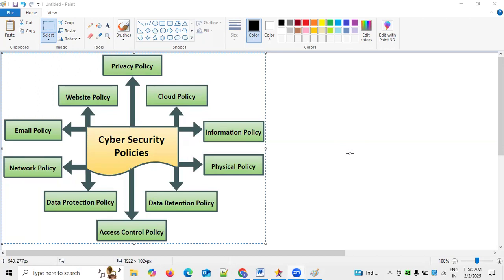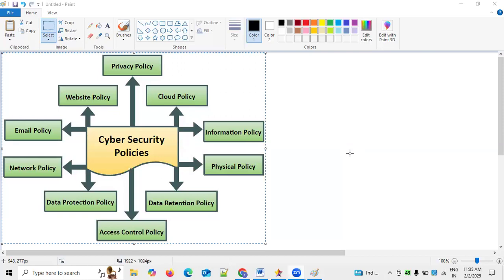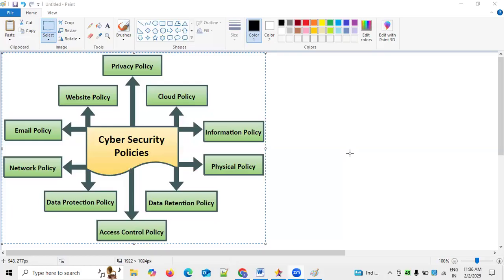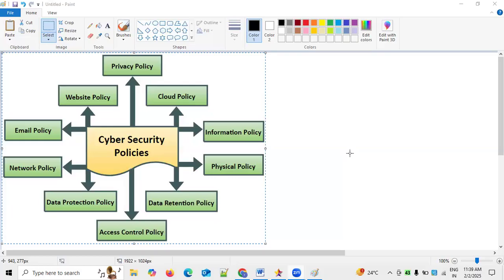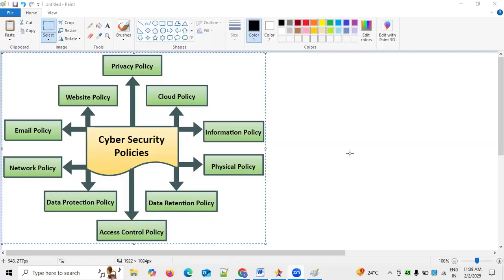cyber security analyst